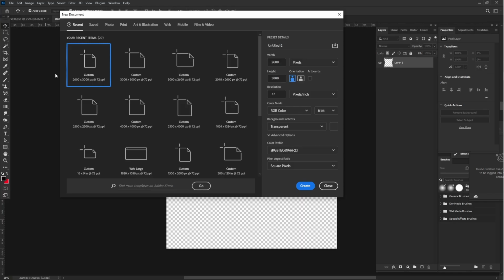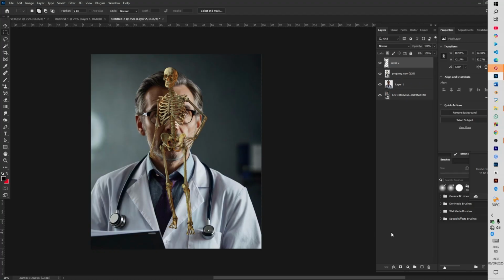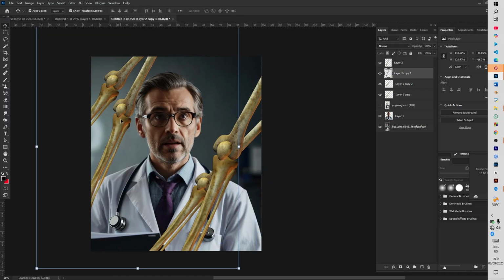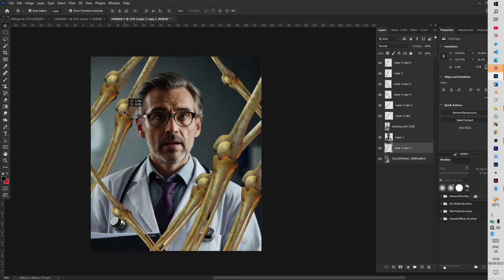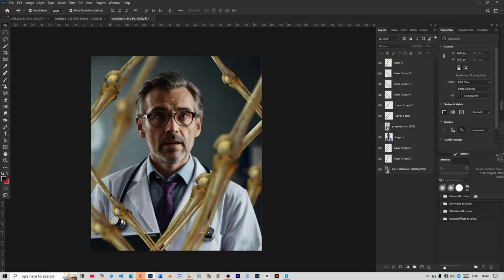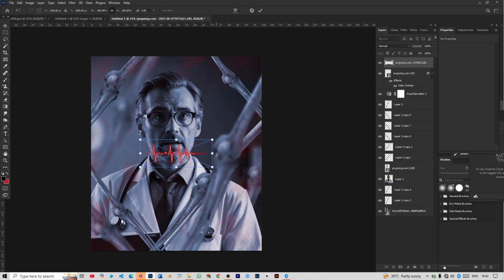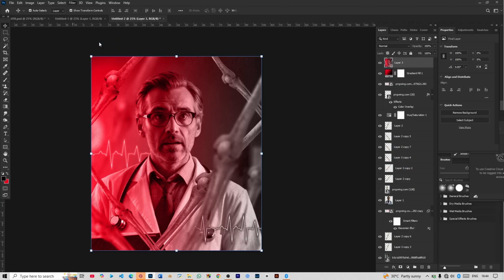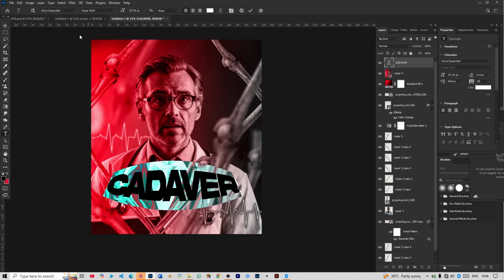How to Create a Horror Movie Flyer in Photoshop | CADAVER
🩸 DAY 46 — Dark Drama with CADAVER 🎭🔥

Welcome back to the 100 Days Design Challenge!
We’ve gone from the heroic vibes of Black Panther (Day 43), to futuristic action in Alita: Battle Angel (Day 45) — and today, we’re shifting gears into the world of dark, dramatic storytelling.

For Day 46, our project is a movie flyer titled “CADAVER” — a design that blends eerie tones, bold contrasts, and cinematic typography to create suspense and intrigue at first glance. Flyers like this don’t just promote a film, they set the mood before the story even unfolds. 🎬✨

🔥 With every project, this challenge proves that design isn’t just about tools — it’s about storytelling through visuals. Whether it’s heroic, futuristic, or hauntingly dramatic like CADAVER, each day builds skills that last a lifetime. 🚀

46/100 — Another chapter added, another story told through design. 🙌